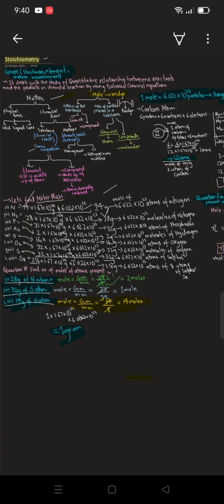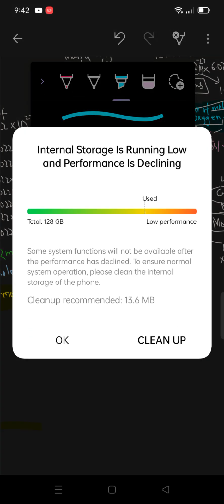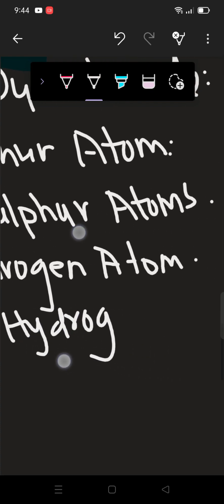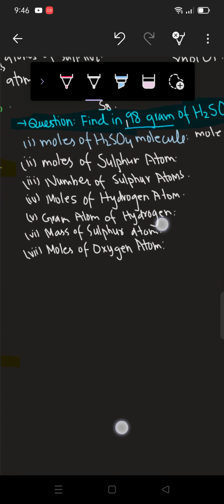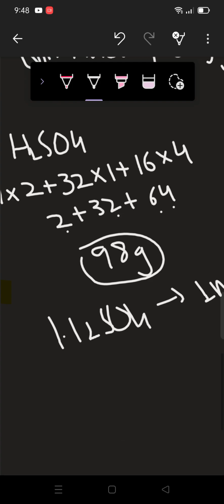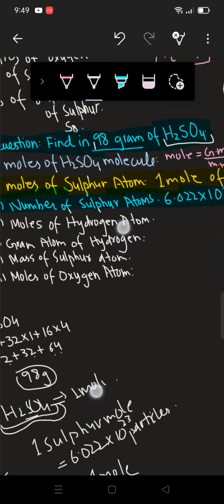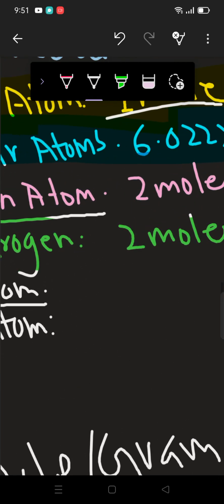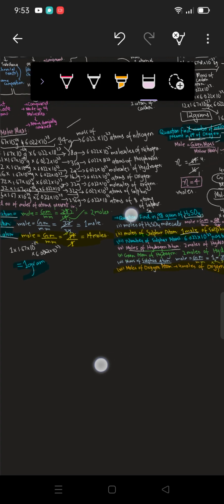CALCULATION OF MASS, MOLES AND PARTICLES || MOLE CONCEPT || STOICHIOMETRY || CHEMISTRY || LEVEL 11TH